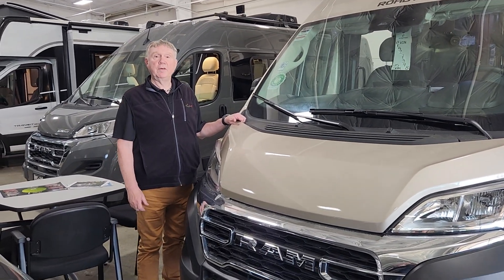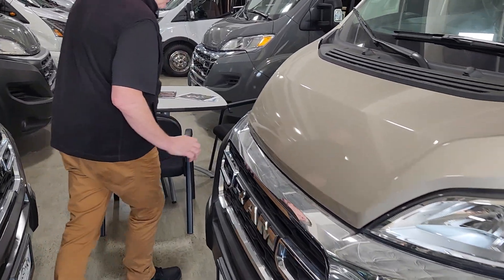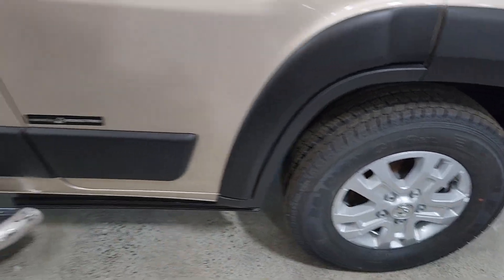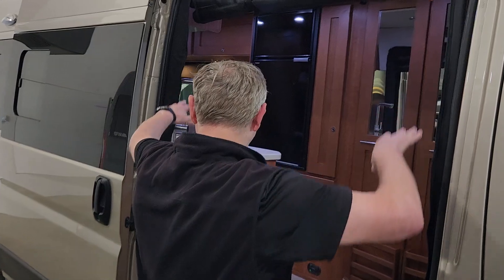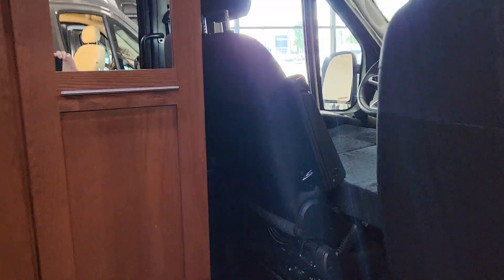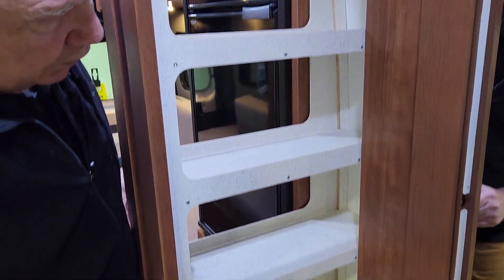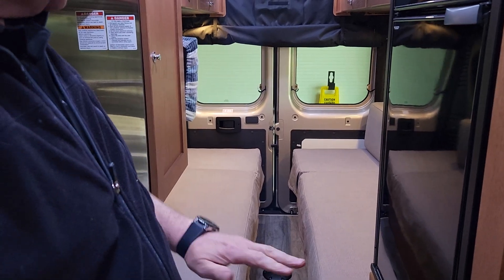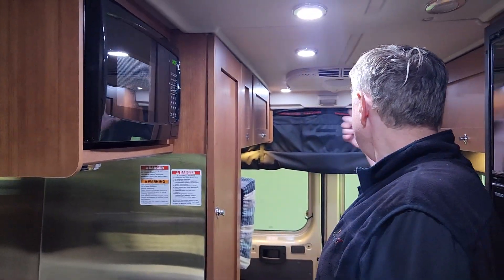New 2024 Roadtrek Play - Fife, WA - #22273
This is the perfect motorhome to take out when you're ready to play! You'll find plenty of storage space for items small and large, including a large pot drawer in the kitchen! The side-facing rear power sofas can convert to twin beds or a king-size bed, plus you can add the optional folding mattress to go over the front captain's seats if a grandkid tags along. Prepare breakfast on the two-burner propane stove or use the microwave oven if you're on-the-go. The wet bath with a sink, shower and toilet will allow you to freshen up after a day of hiking, and the 13' power awning outdoors will provide shade if you choose to dine outdoors for dinner.

The Roadtrek Class B gas motorhomes are built upon the stylish Ram ProMaster 3500 chassis with a 3.6L V6 gas engine to power your trips near and far. The Uconnect 5 HD radio with Apple Car Play and Android Auto will make the drive just as sweet as the destination. Each model includes a 12V refrigerator, a two-burner recessed propane stove with a flush cover and built-in igniter, and ample storage space for all your belongings. The Firefly coach control system monitors the water, propane, battery charge levels, battery disconnect, and generator hour meter for your convenience. There are even solar panels to go off the grid, an outdoor shower to rinse the dirt off your feet before entering inside, and a retractable awning to protect you rain or shine. Come find your favorite one today!